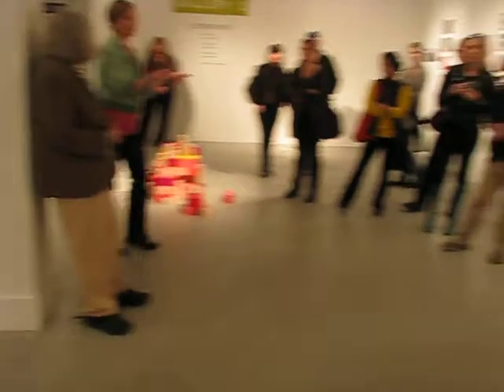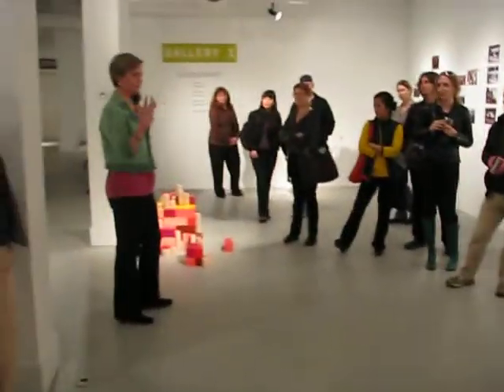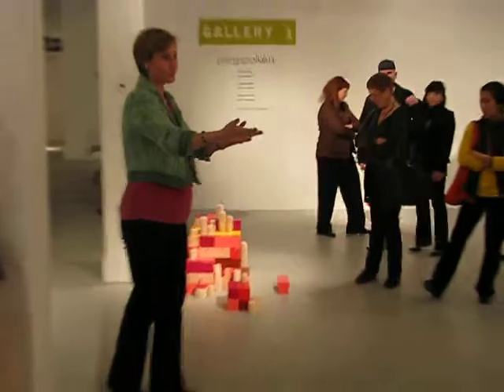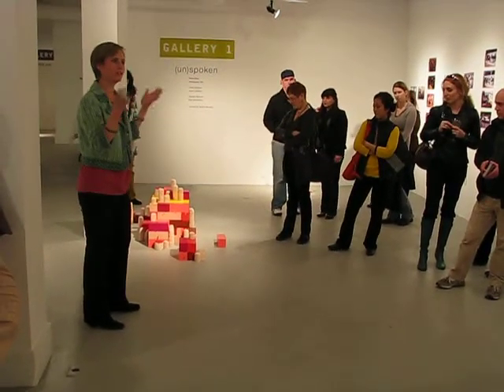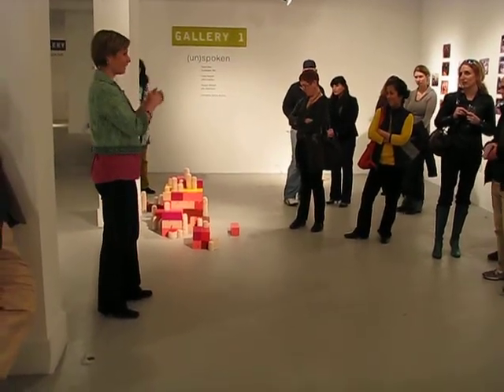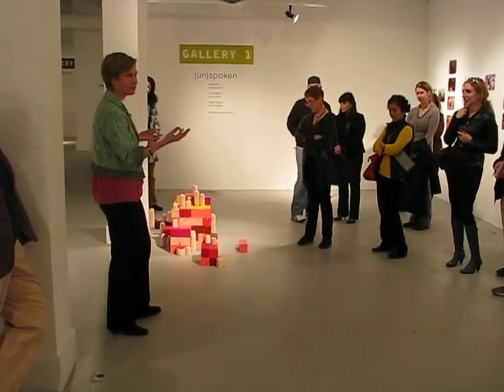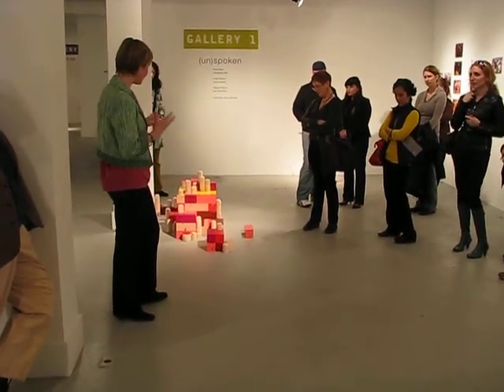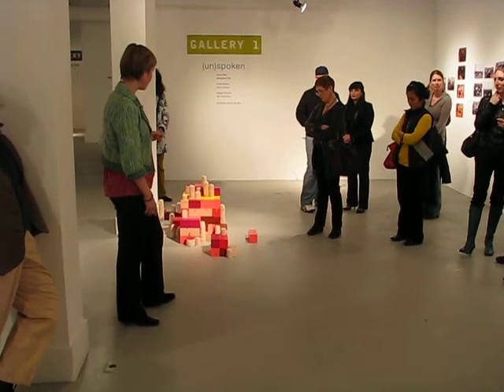(un)spoken artist talk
Linda Ganjian and Jesse Lambert talk about their collaboration for the (un)spoken exhibition at Artspace gallery in New Haven, CT. Exhibition dates: April 2 to June 6, 2009.